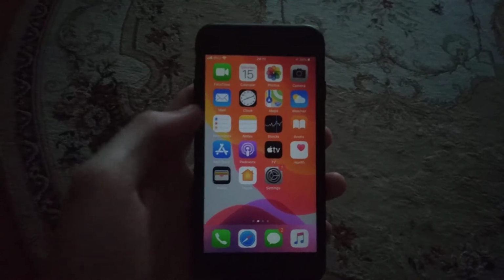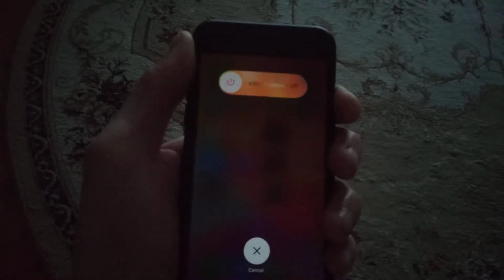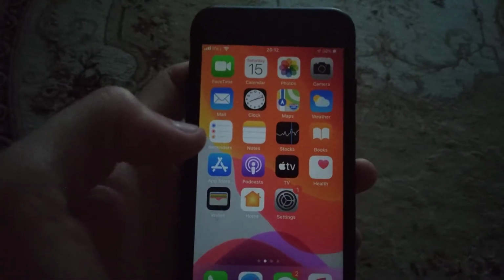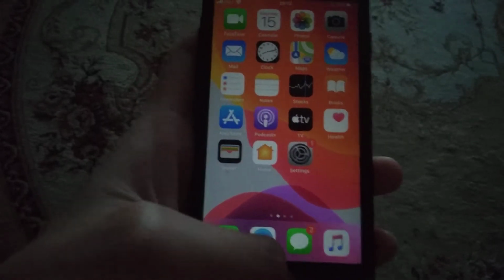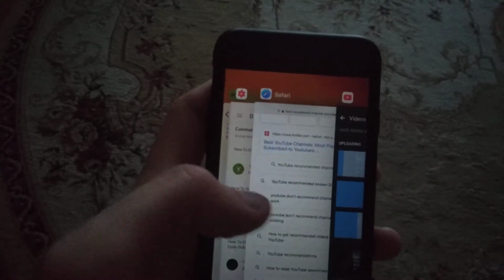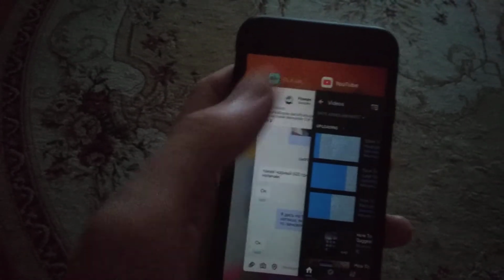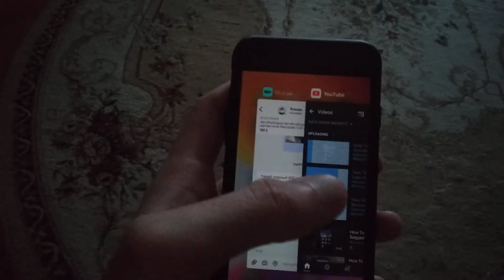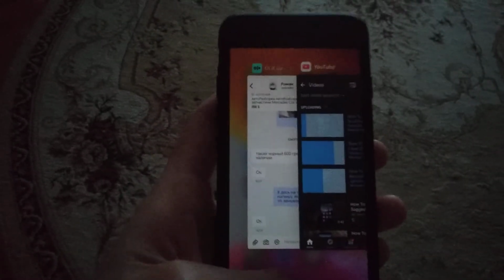How To Clear Cache On IPhone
If you don't know How To Clear Cache On IPhone, this video is for you.